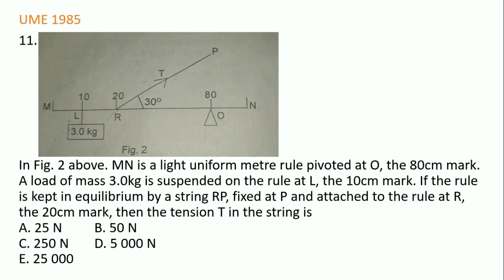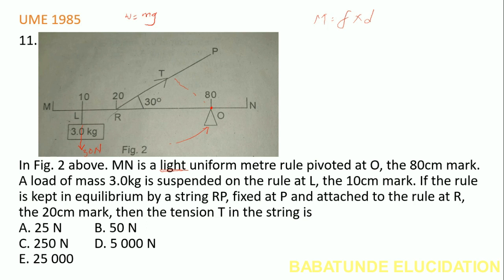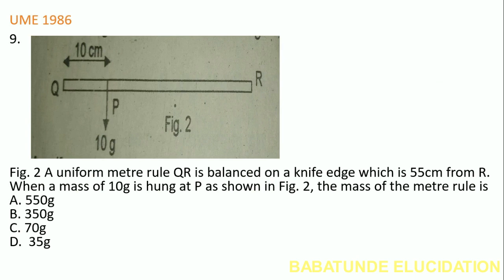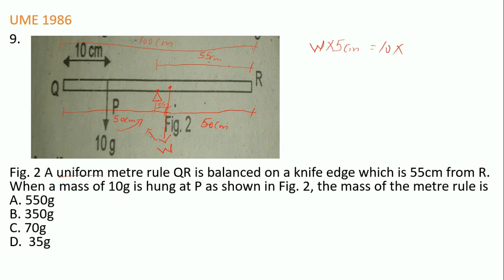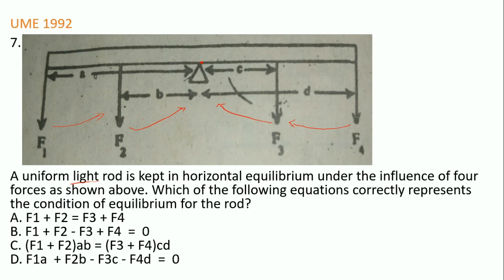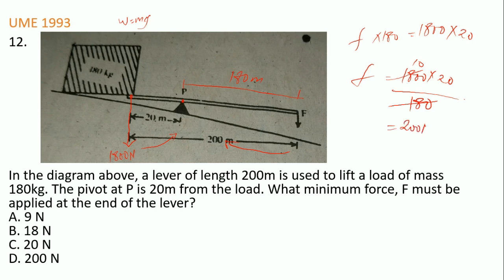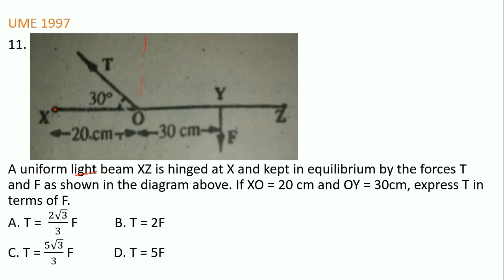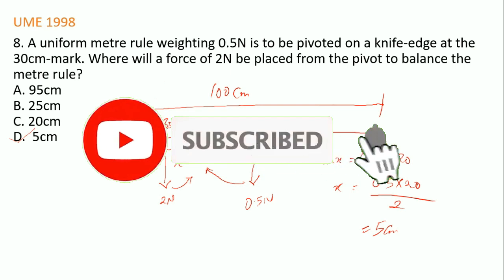Jamb (UTME) Past Questions solved 1985-1998 | Physics | Principle of Moments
Detailed explanation of the section of Principle of Moments of the UTME- Physics, 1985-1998 Past questions by SB Sanni of Babatunde Elucidation.